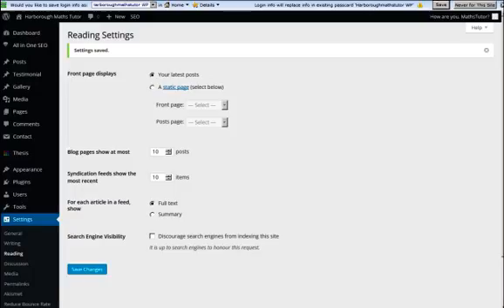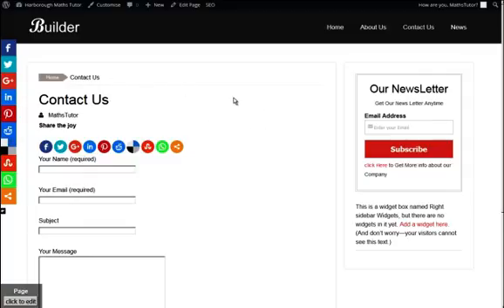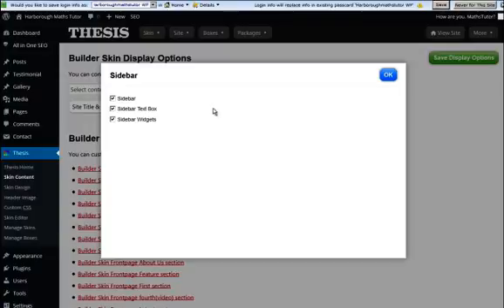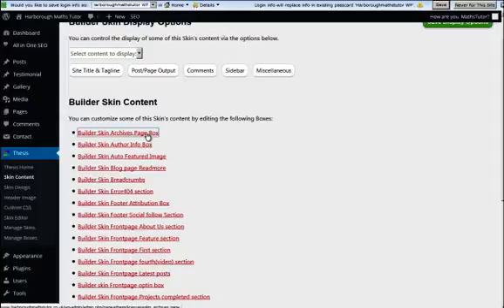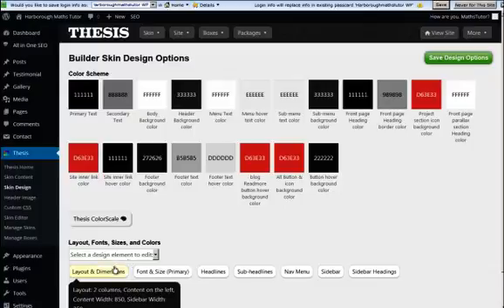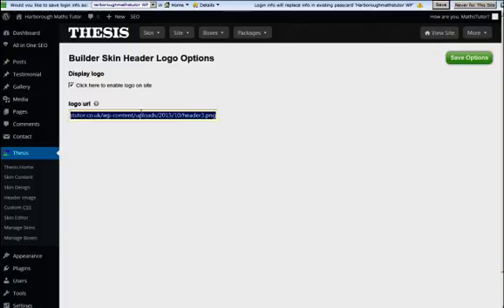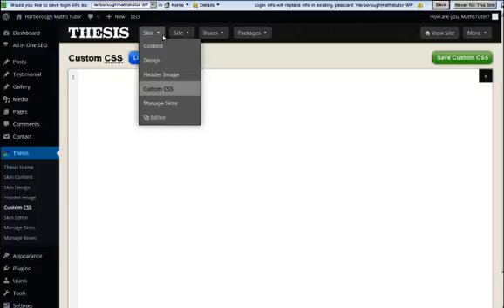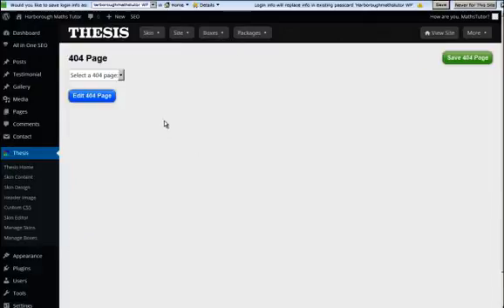How To Build Your Tutor Website - 6-3 - Thesis Edit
This video series shows you how to build your own tutor website, on your own web address.

In this video, we show you how to edit the settings within Thesis, to shape your site into the style and function that you want.